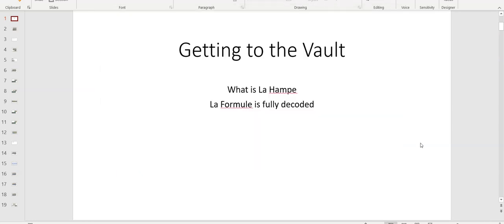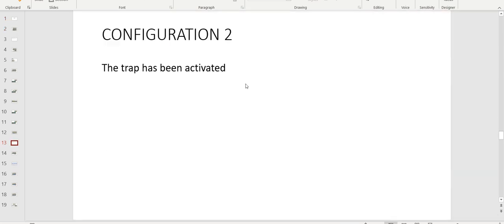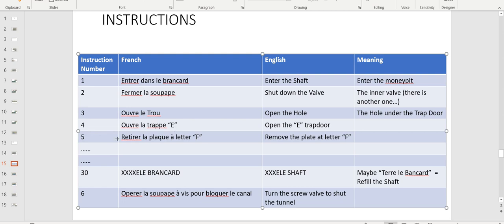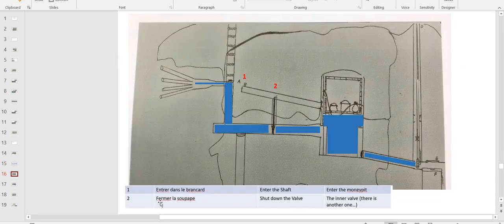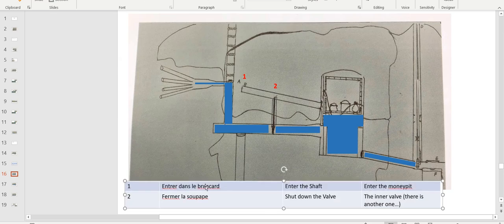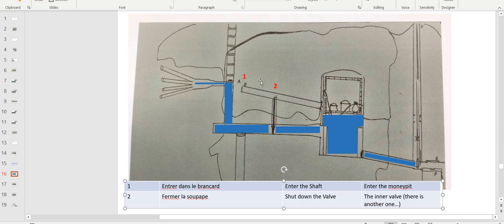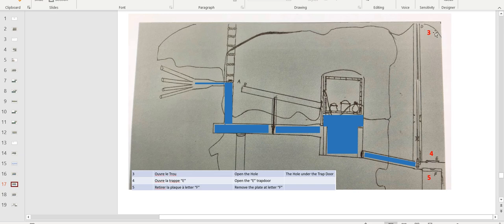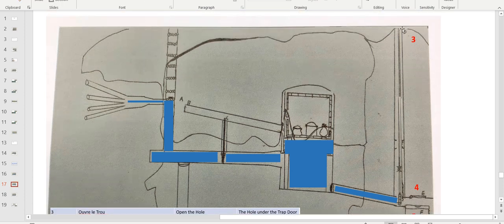29 - OAK ISLAND - GETTING TO THE VAULT II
Second part of the instructions, now that we flooded the the pit 230 years ago. !